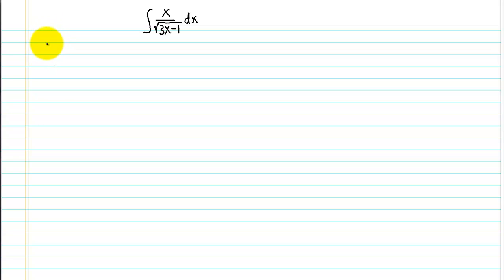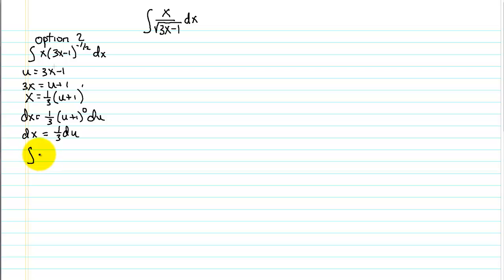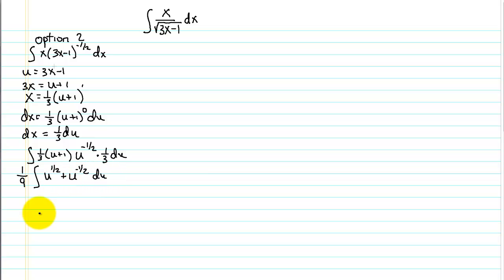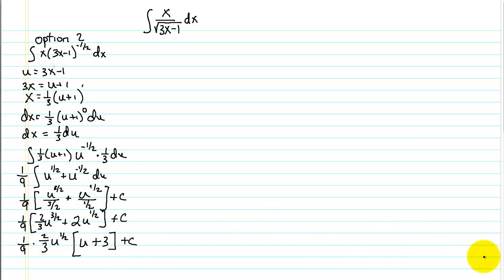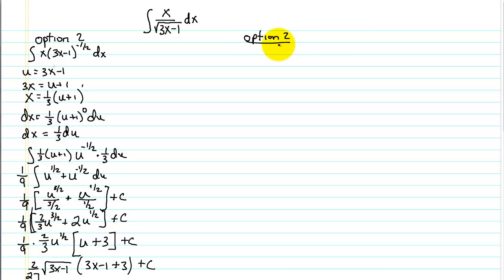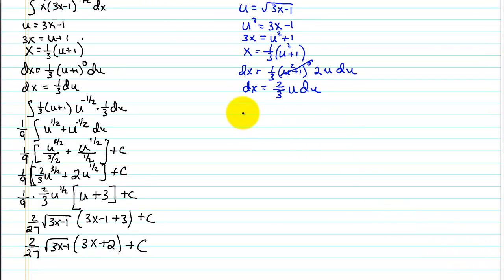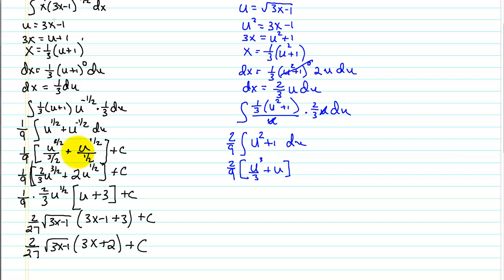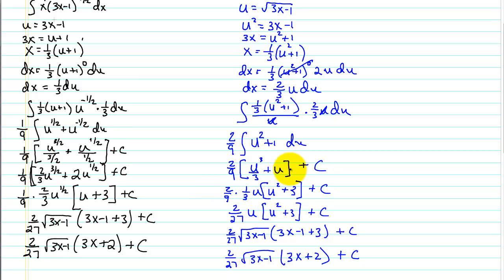Integration by Substitution Part 3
This tutorial explores integration by substitution in a little more depth, in particular examining different choices for the u substitution selection.